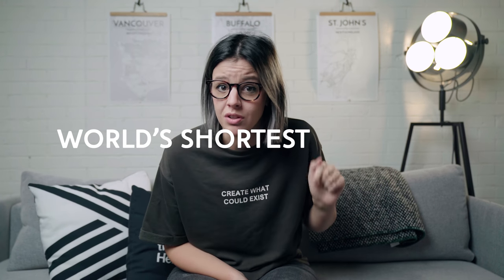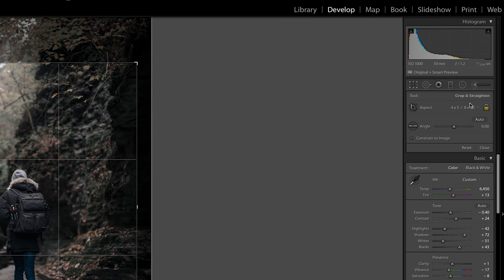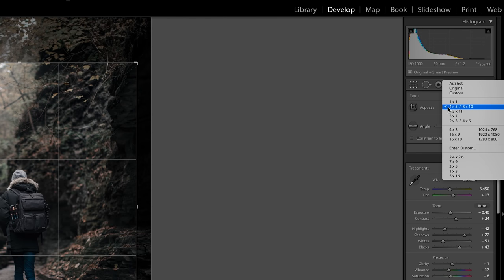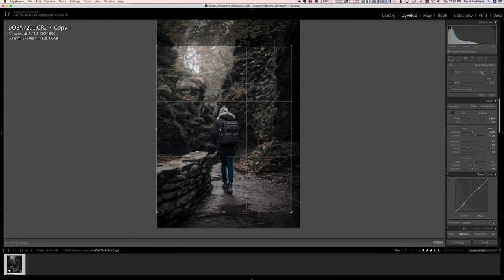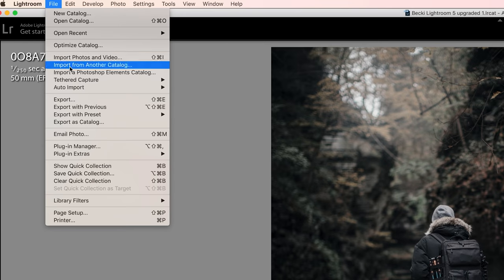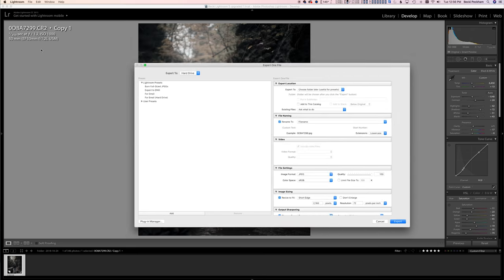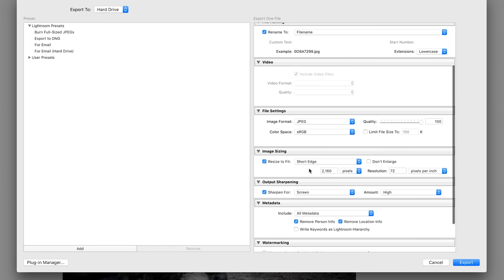Get SHARP PHOTOS From Lightroom for INSTAGRAM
Ever wonder how to get your photos looking sharp when you upload them to Instagram? The first step is to start with a shot that is already in focus out of camera, but beyond that the answer is super simple. We're sharing the best Lightroom export settings in today's video.